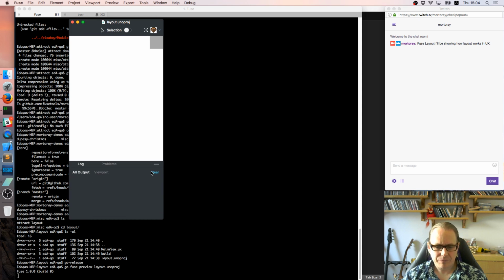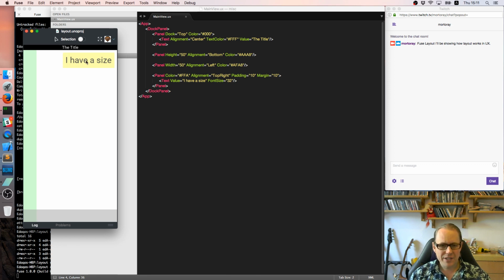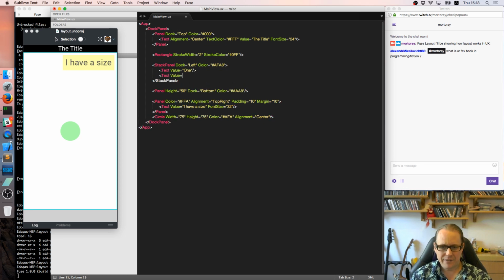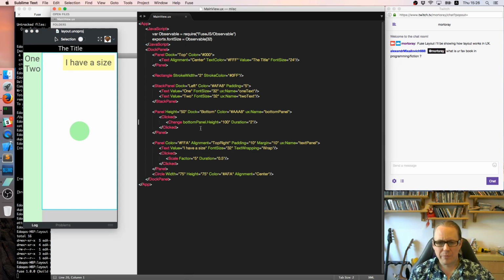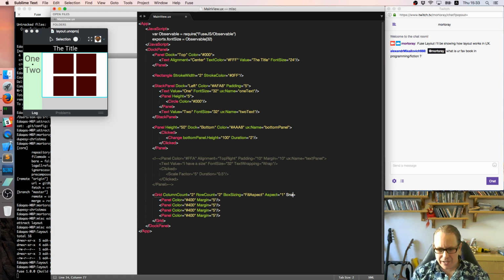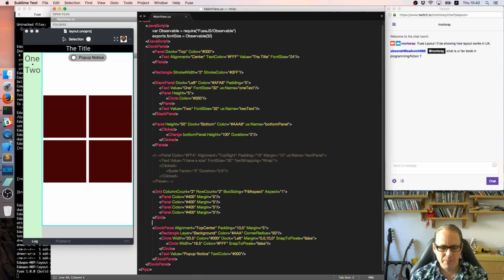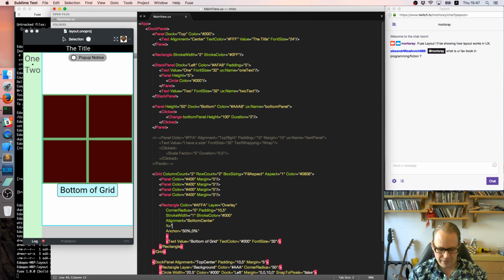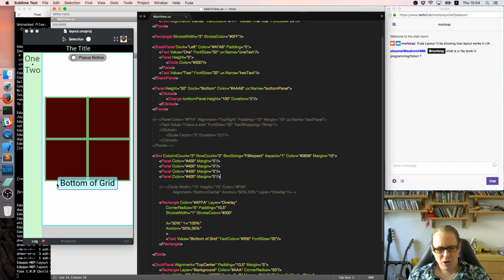UX Layout in Fuse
Some basics of how layout works.